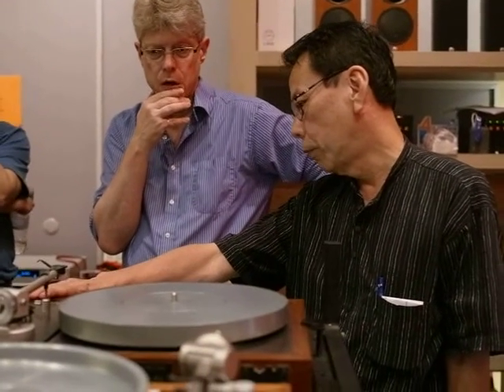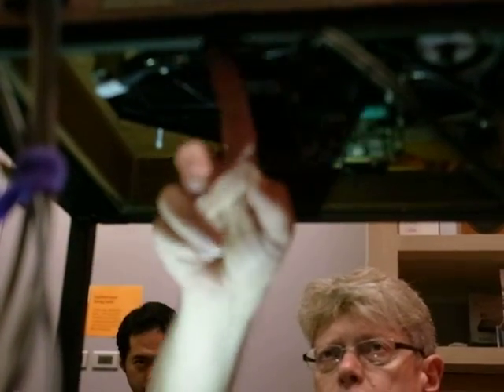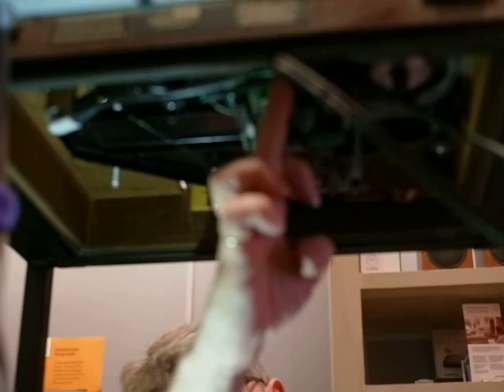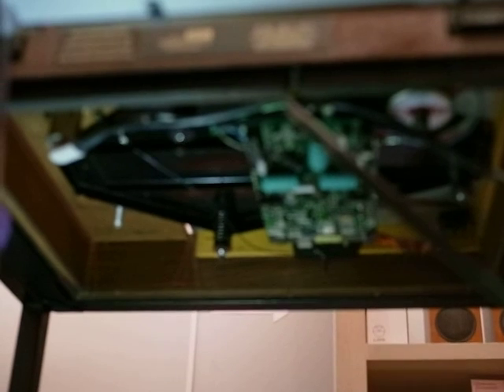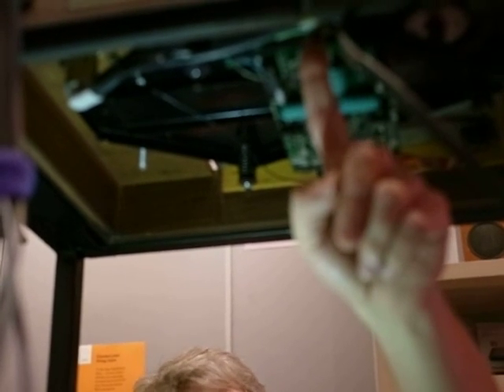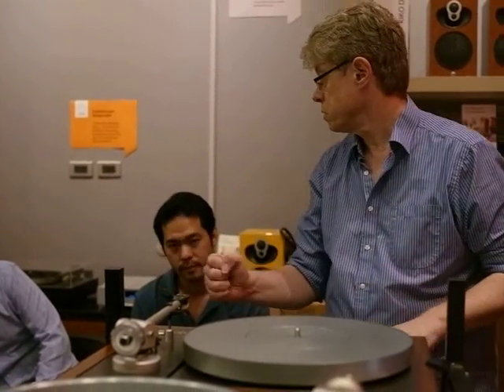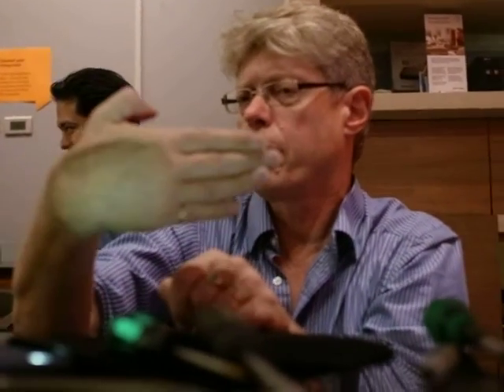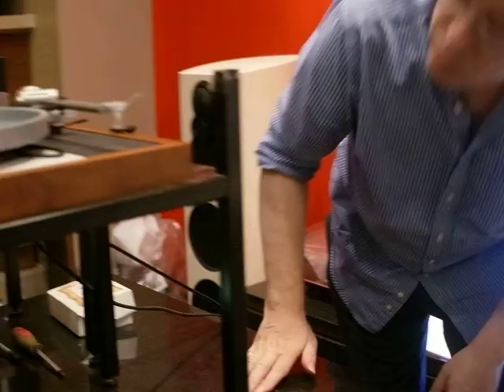Linn LP12 workshop (part 5/6)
Workshop of LP12 setup with Alan Williams on 10 Dec. 2015 at Linn store Thailand. (part 4/6)